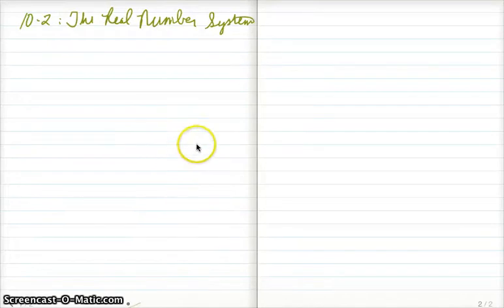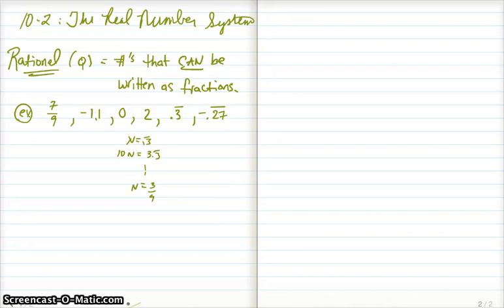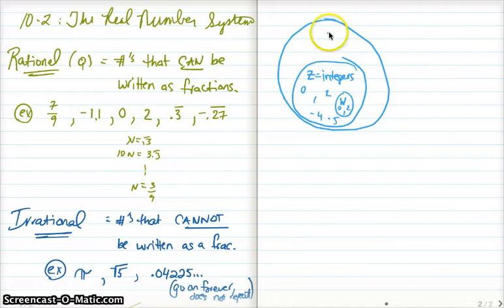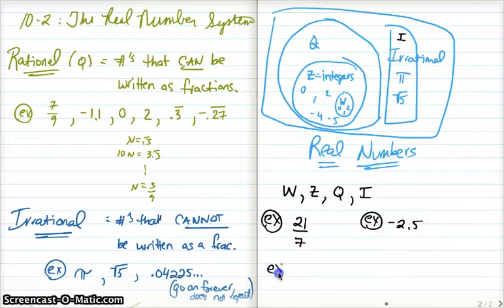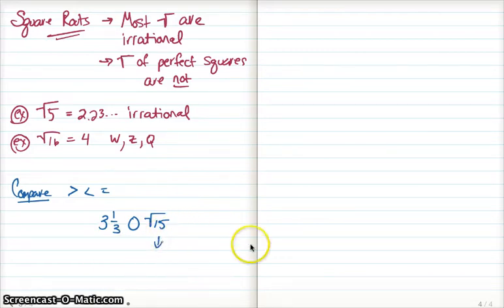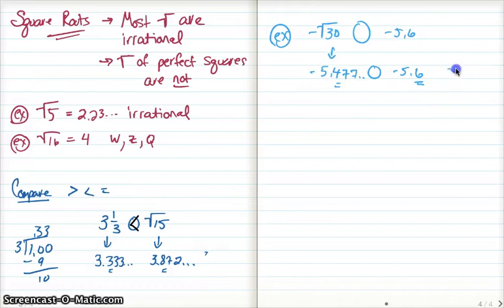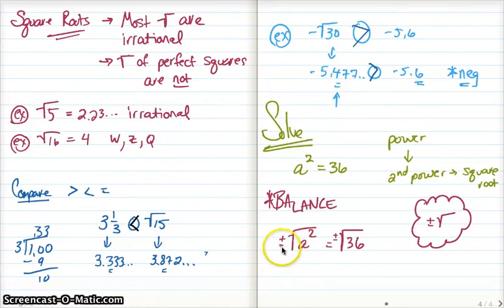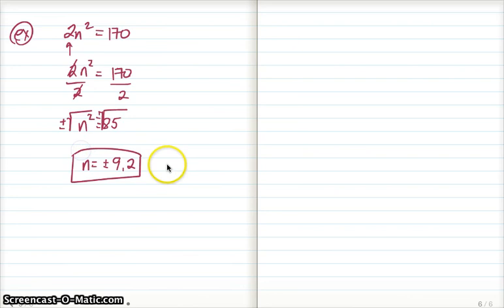10 2 The Real Number System